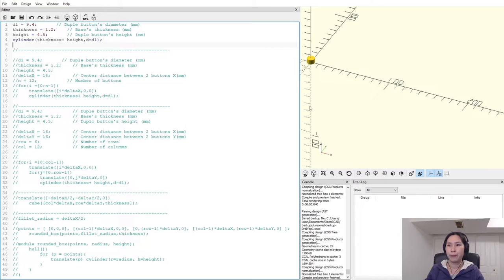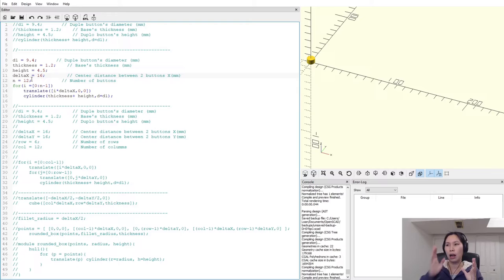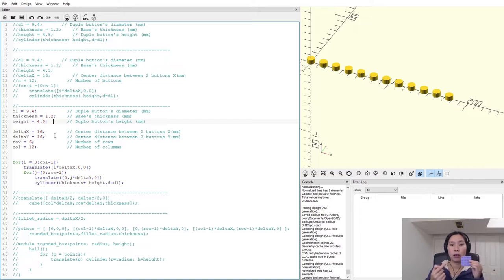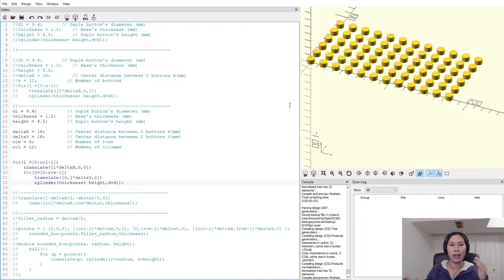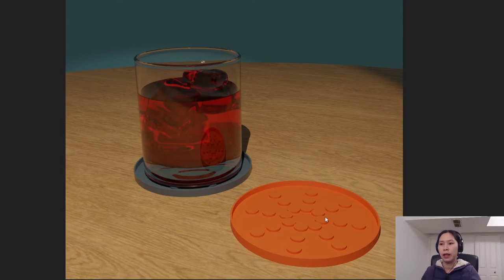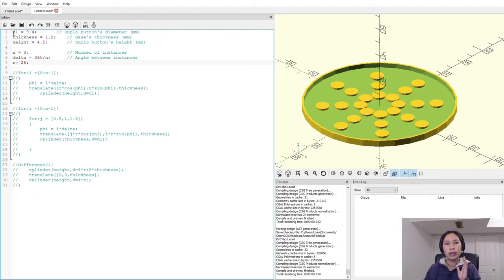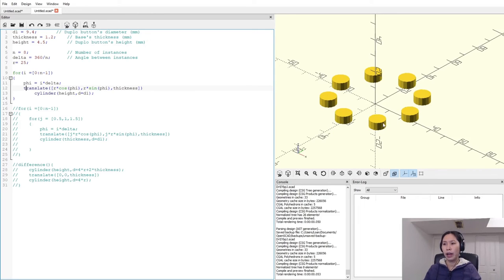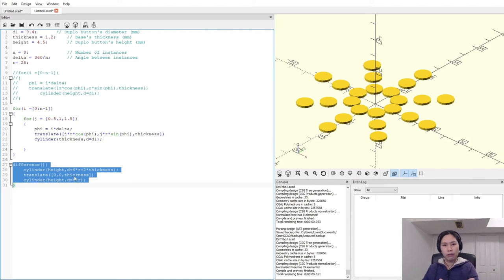OpenSCAD linear and circular pattern Lego Duplo build plate for 3d printing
In this video, I will show you how to design linear and circular pattern with OpenSCAD. It includes 2 examples for 3D printing: Lego Duplo build plate and coaster.